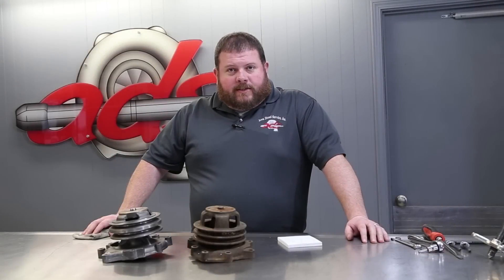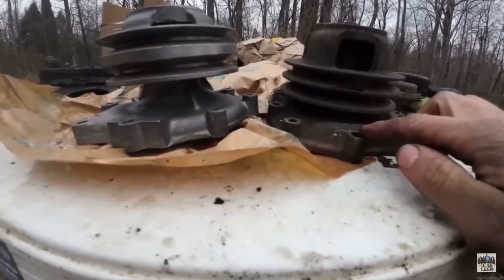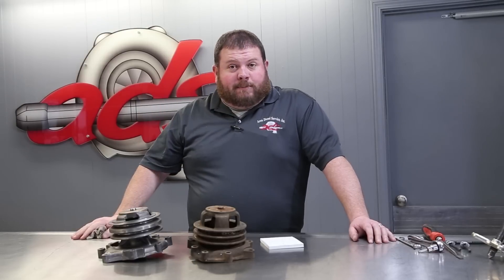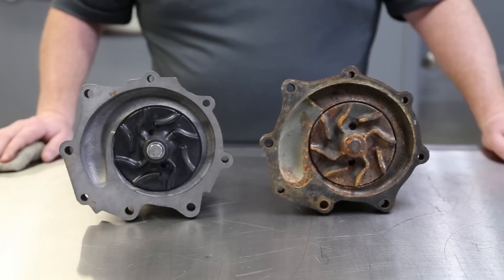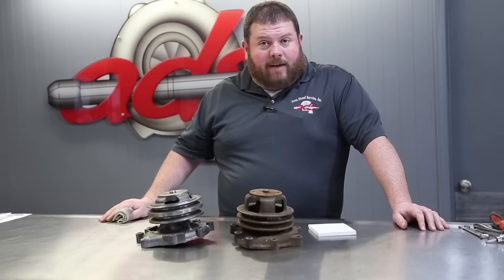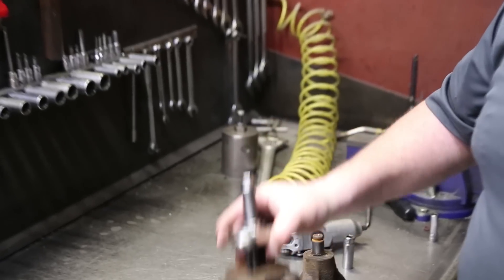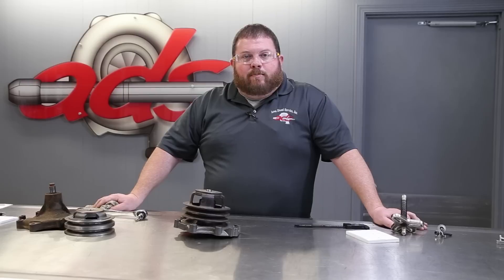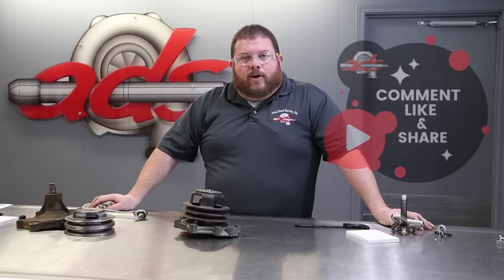OBSOLETE to CUSTOM Diesel Water Pump for @CaptainKleeman FORD 555 Backhoe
If you’ve been following along with @CaptainKleeman's recent Ford 555 project you know we hit a snag with the water pump we sent to help in this rustoration.

@AreaDieselService's ultimate goal is to provide customers the most efficient solution to our customers problems and to have the reputation of being experts that are easy to work with and our customer's preferred one-stop diesel shop!

We like to think we do what we say, and say what we mean.
Make an obsolete problem …. OBOSLETE?  ABSOLUTELY!

Follow along with Curtis as he goes beyond the parts counter, and produces a custom solution for captainkleeman.

To contact Area Diesel Service:
and utilize our CHAT NOW feature!